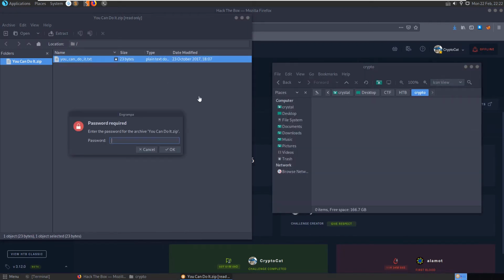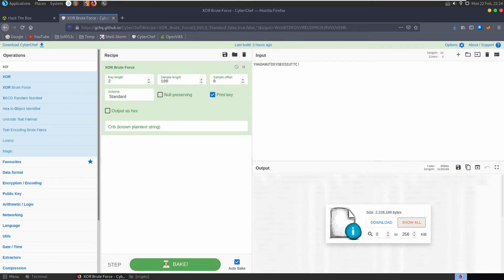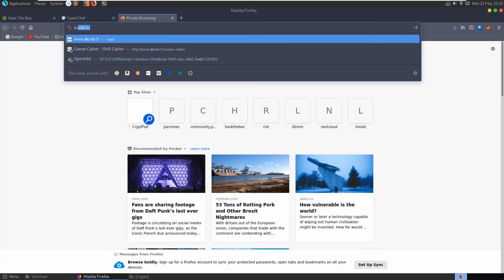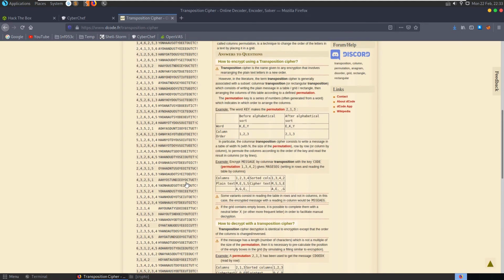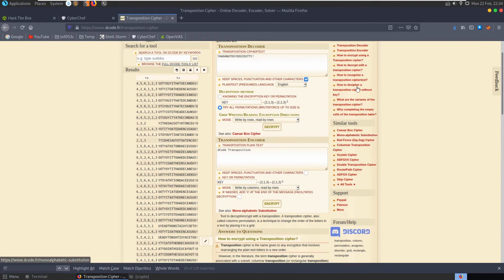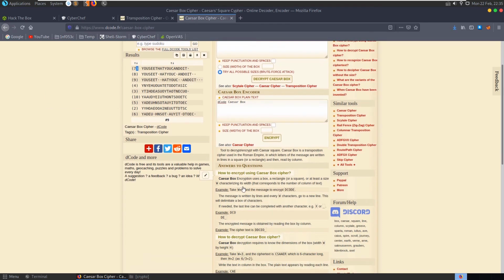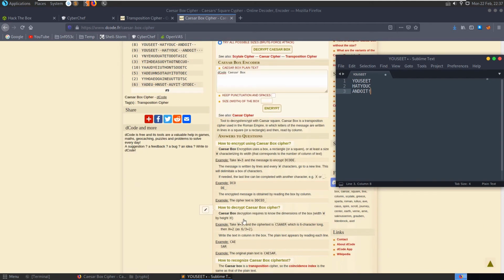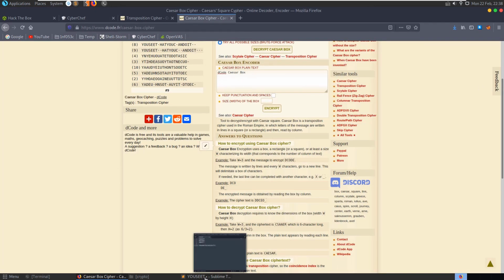You Can Do It! [easy]: HackTheBox Crypto Challenge (caeser box cipher)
Video walkthrough for retired @HackTheBox (HTB) Crypto challenge "You Can Do It!" [easy] - Hope you enjoy 🙂

↢Chapters↣
Start - 0:00
Investigate with CyberChef - 0:40
Solve with dcode.fr - 2:25
Manual explanation / demo - 6:02